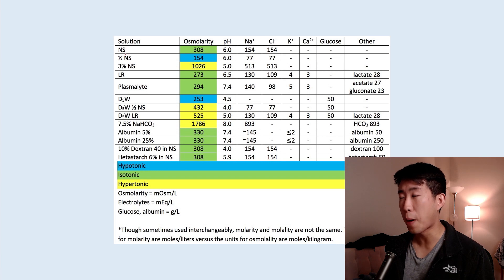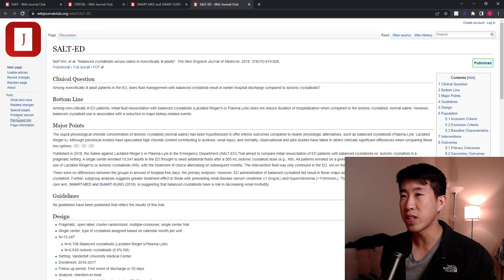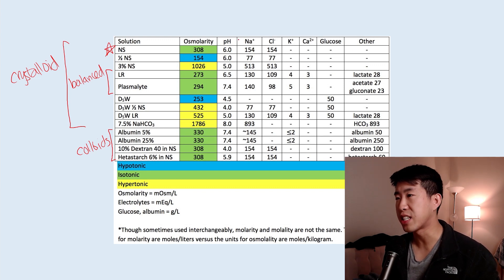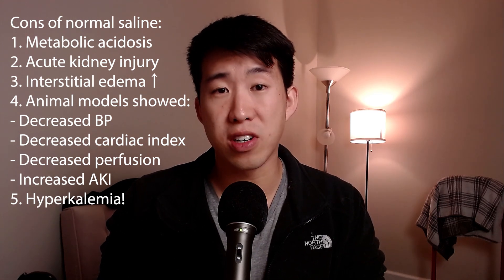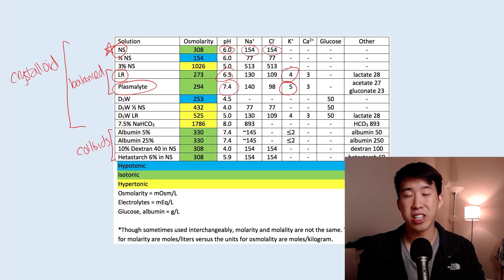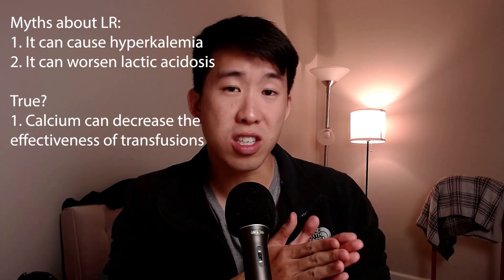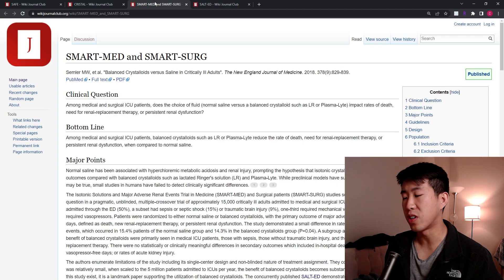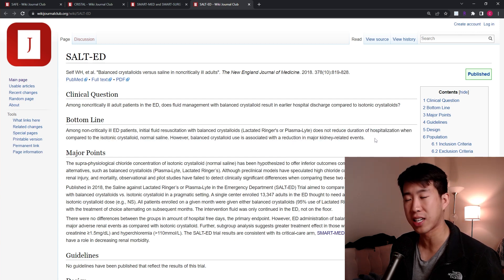Normal Saline VS Lactate Ringer's - Which Is Better?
What is the evidence behind these IV fluids, and which should we be using in our patients? I'll be discussing this in this video as well as addressing colloids vs crystalloids and common myths regarding balanced crystalloid fluids!